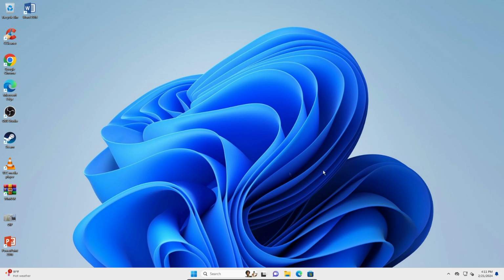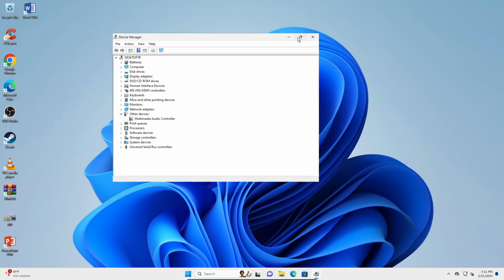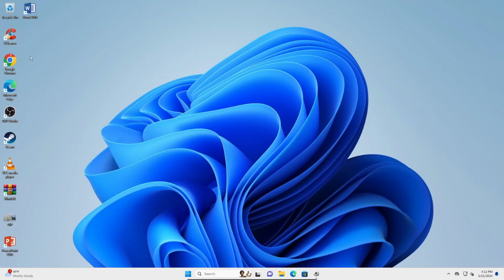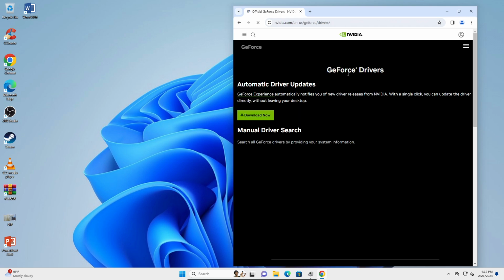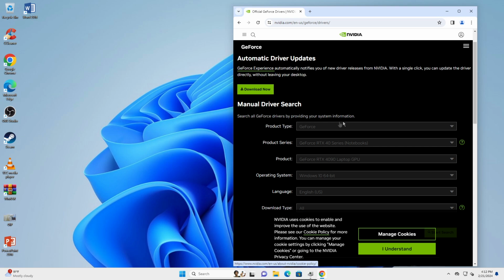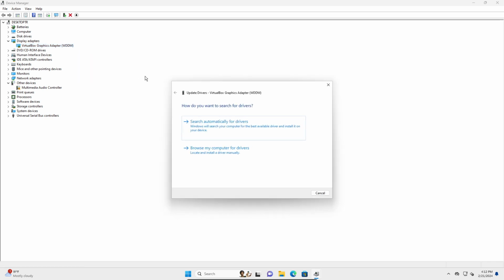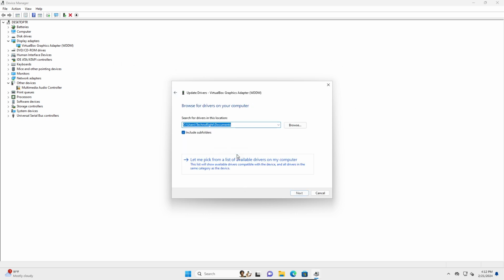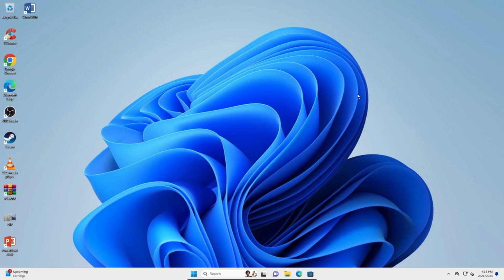How to Update your Display Graphics Card Driver in Windows 11 | 2024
In this video, you’re going to learn How to Update your Display Graphics Card Driver in Windows 11. Enjoy!

In this video I'm guiding you guys on How to Update your Display Graphics Card Driver in Windows 11. Since it is quite popular issue, I have addressed it in this video to help you solve it instantly. Thanks peeps.